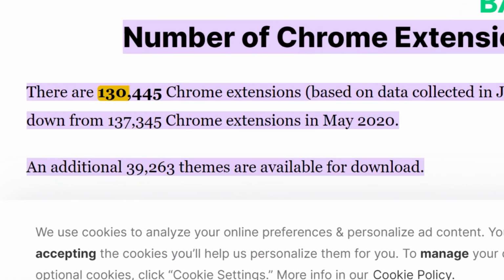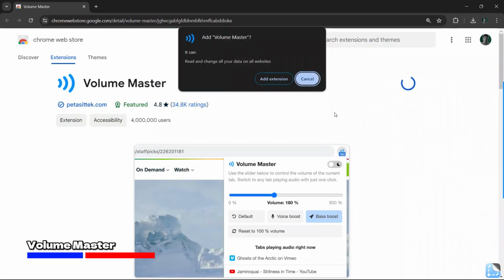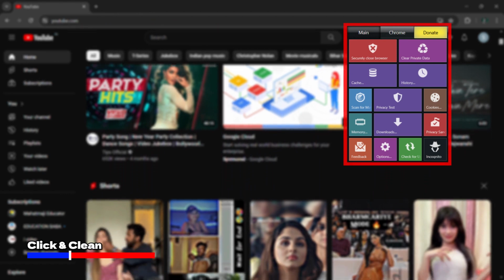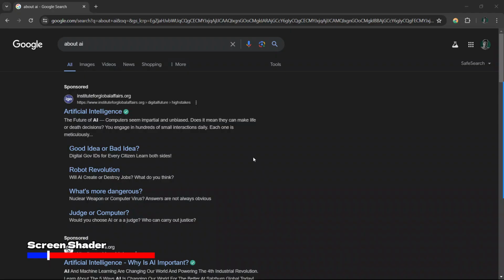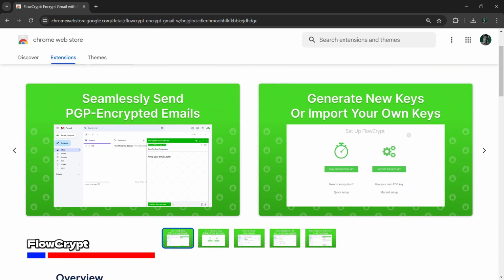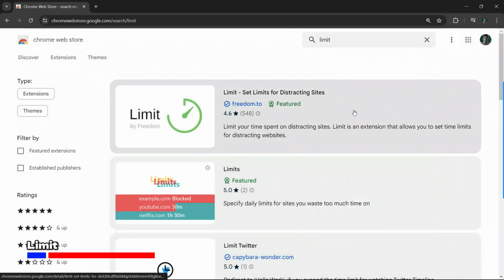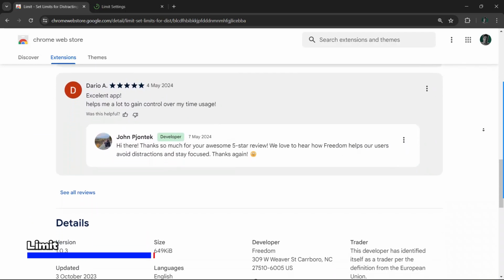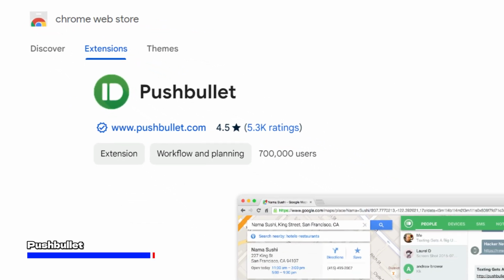6 Best Chrome Extensions You Need to Know in 2024 - #4 Will Shock You 😱!!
This video covers the top Chrome extensions you should install to enhance your browsing experience. We go over essential extensions for productivity, security, media control, and more. Install these handy tools to get the most out of Google Chrome.

Chapters:

0:00 Intro
0:33 Volume Master
2:03 Click&Clean
3:33 ScreenShader
4:56 FlowCrypt
6:07 Limit
7:43 Pushbullet

I hope this video was useful and you liked all the information I mentioned!. Make sure to leave a like on the video! ^_^

Cheers,
TechWhoop. 💃🏿